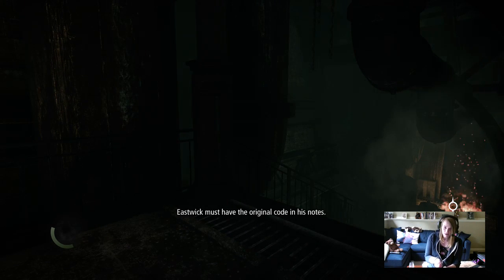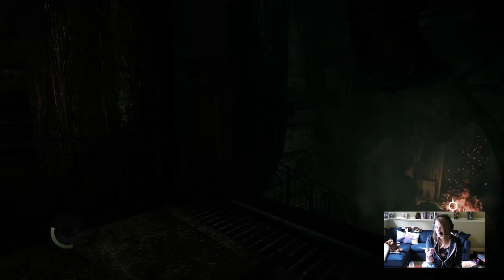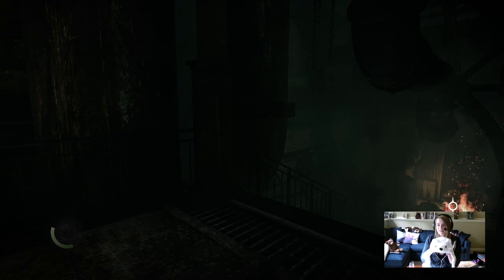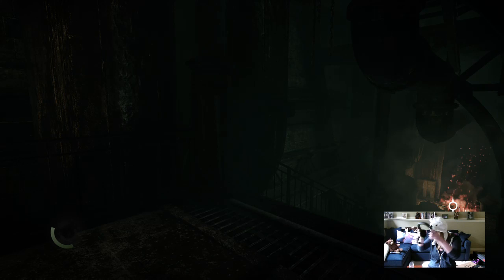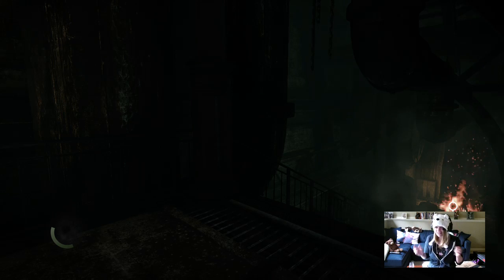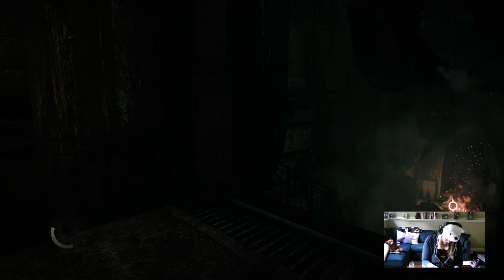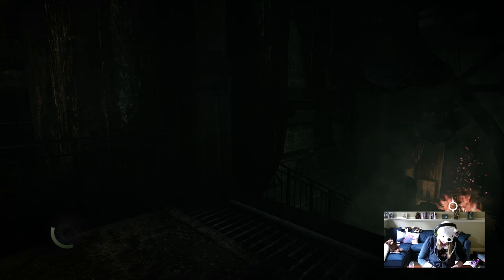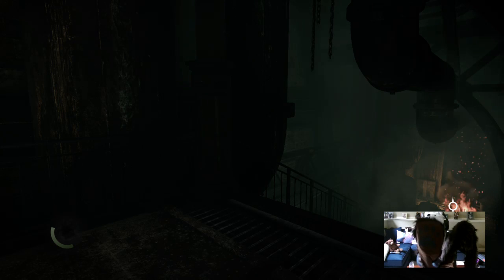Twitch Highlight: Secret Santa Opening